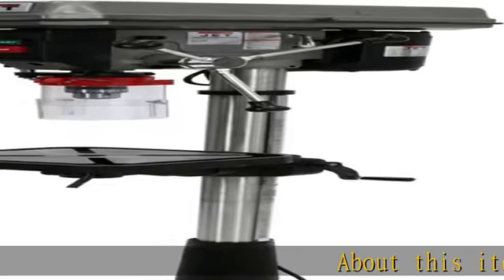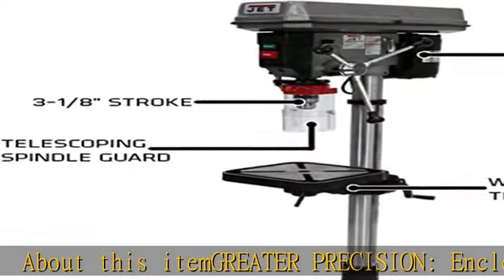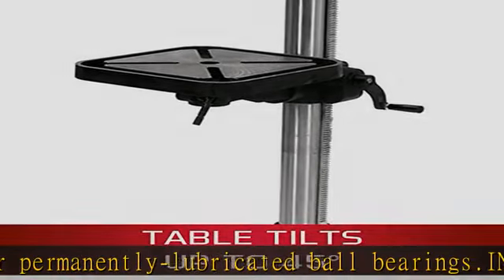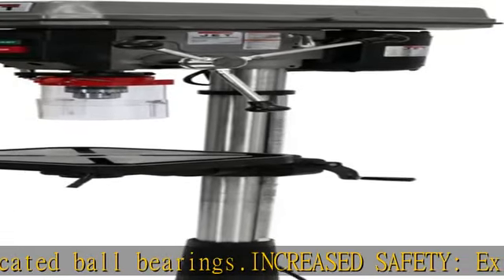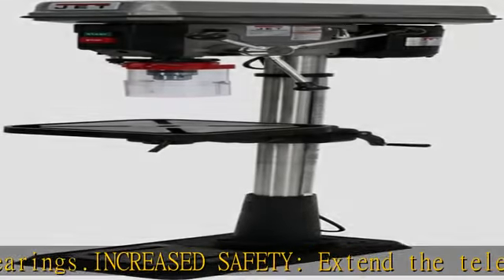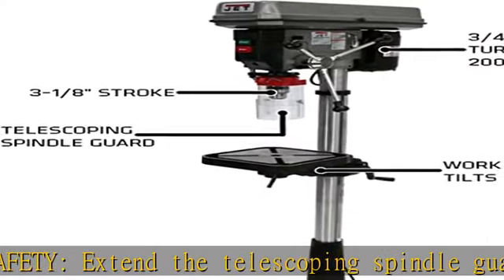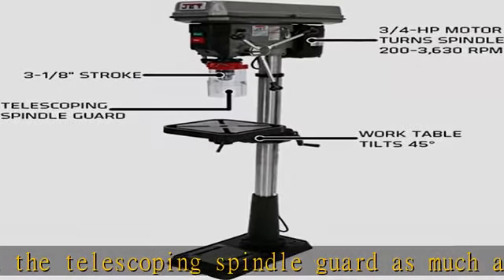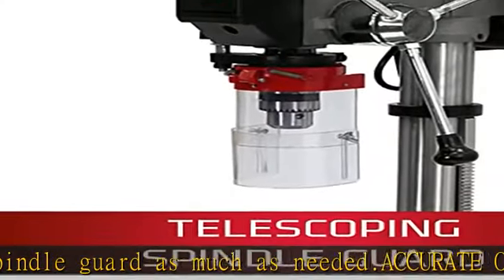JET J-2500, 15-Inch Step Pulley Drill Press, 16 Speed, 1Ph 115V (354400)